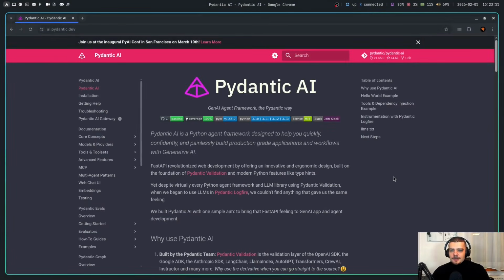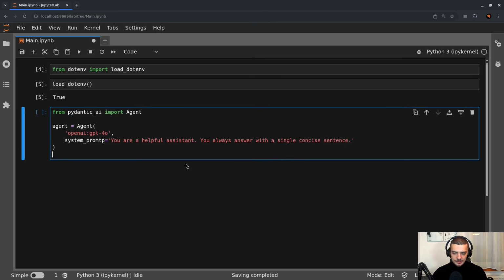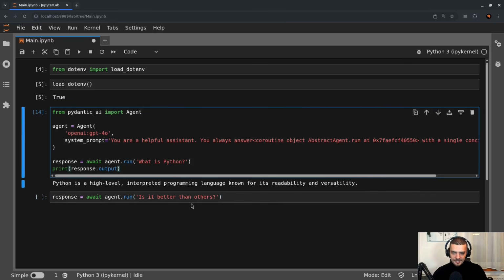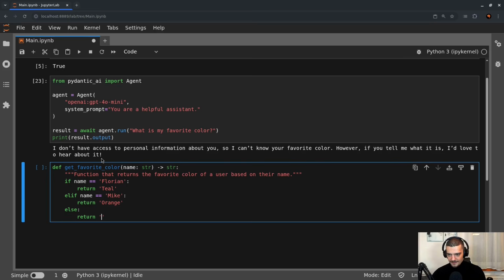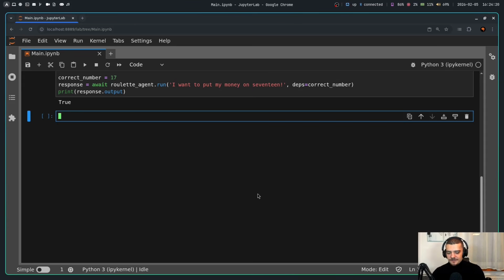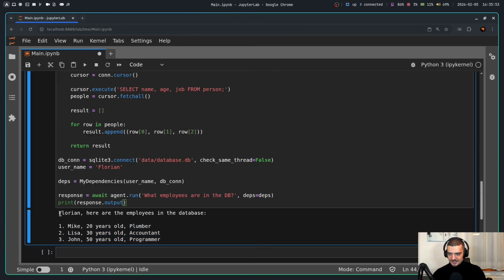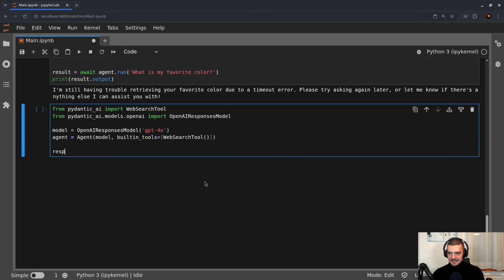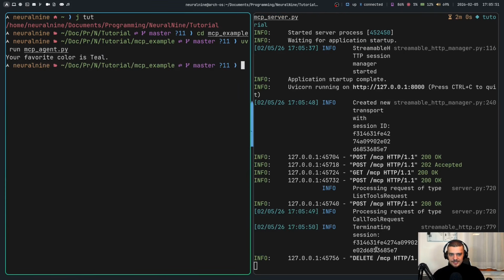Pydantic AI Crash Course: Agentic Framework For Production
This video is a crash course on Pydantic AI, an agentic framework for Python, which focuses on data validation, flexibility and being production-ready.

Timestamps:
(0:00) Intro
(0:52) Environment Setup
(5:11) Simple Agent Example
(8:08) Structured Output
(9:59) Streaming Responses
(11:47) Message History
(14:02) Instructions VS System Prompts
(16:02) Tool Use
(19:18) Dependency Injection & Context
(29:56) Toolsets
(32:10) Tool Timeouts & Retries
(33:45) Built-In Tool: Web Search
(35:37) Built-In Tool: Code Execution
(36:59) Embedding Models
(38:00) MCP Integration
(40:25) Outro